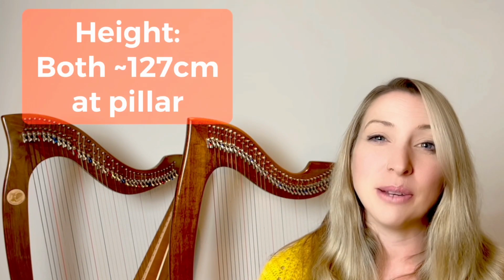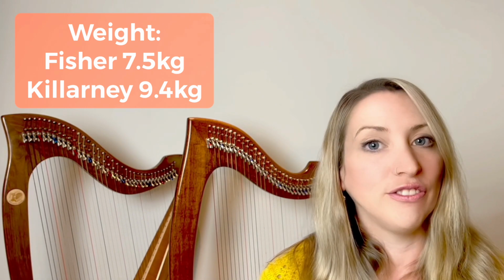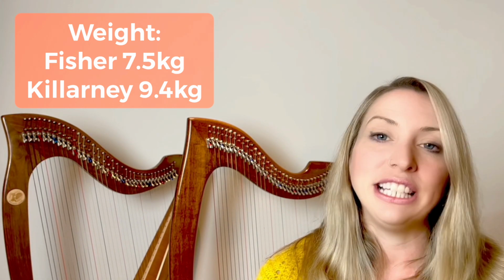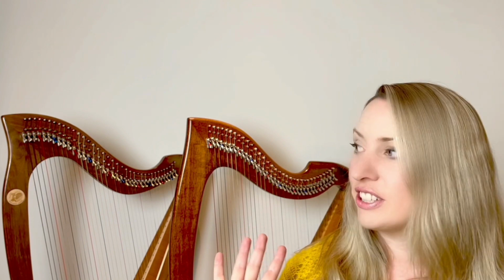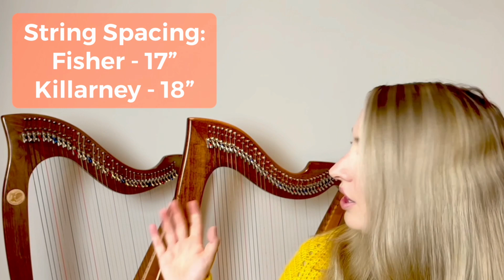Harp comparison : Fisher Eireann vs Killarney Muckross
In this video I compare two beautiful lever harps: the Fisher Eireann and the Killarney Muckross. I compare string spacing, harp height and weight, and of course the sound of each harp over a range of pieces.

I've recorded both harps using exactly the same microphones and the same microphone placement. There is no audio editing.

🔸 CHAPTERS
0:00 Introduction
0:45 Height of each harp
1:04 Weight of each harp
1:22 String Spacing
2:02 Arpeggios
2:44 Rolled Chords
3:28 Sands of Hosta Excerpt
5:06 Eleanor Plunkett Excerpt
8:02 Around the Fairy Fort Excerpt
9:12 Princess Nancy Excerpt
10:23 Outro

🔸 MICROPHONES USED
Warm Audio WA-84 x 2

🔸 Harp sheet music: All the tunes played can be found on my

3) LET’S CONNECT!